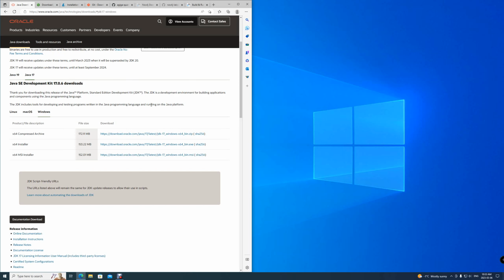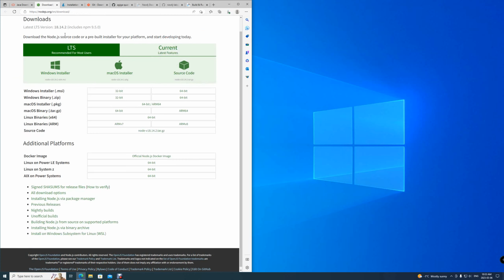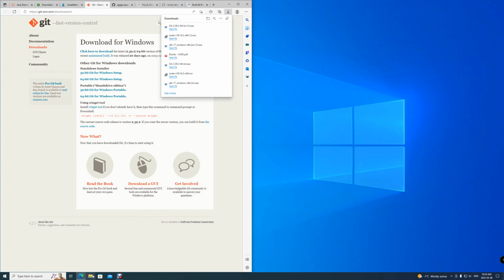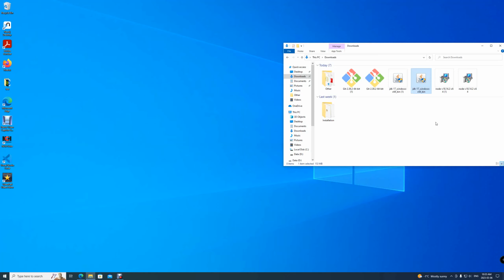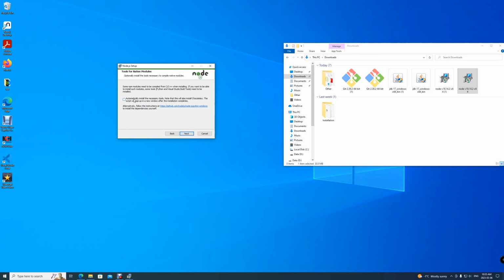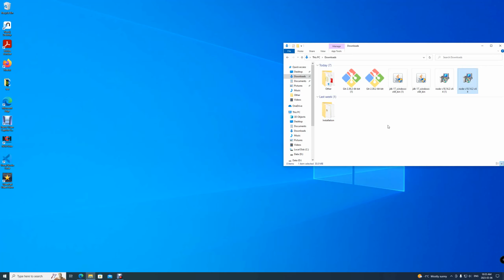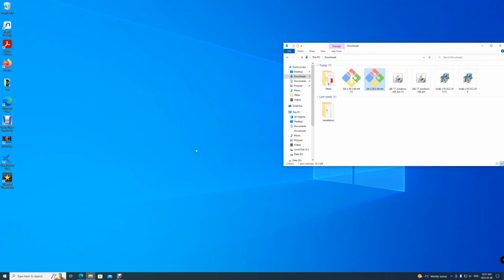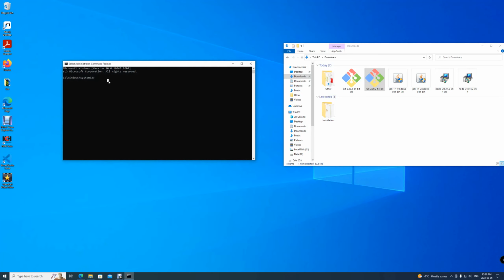Part 2: Installing JDK, Node.js, Yarn, and Git for Neo4j and NeoDash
This video shows how to install JDK, Node.js, Yarn, and Git on Windows 10 as they are required to install Neo4j and NeoDash.